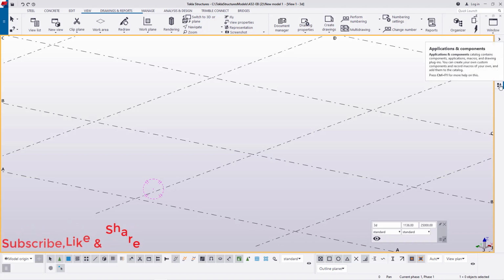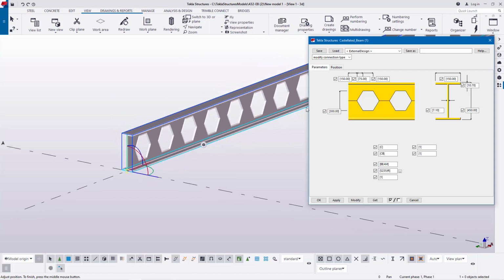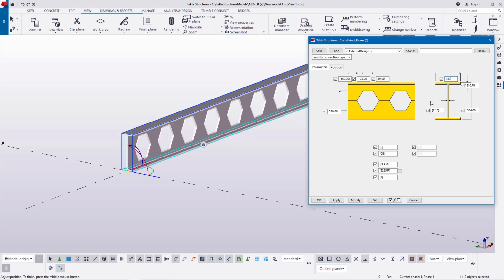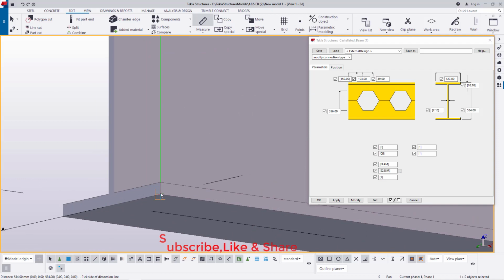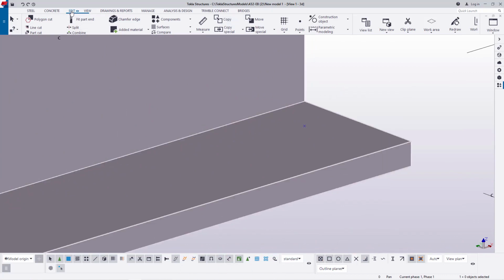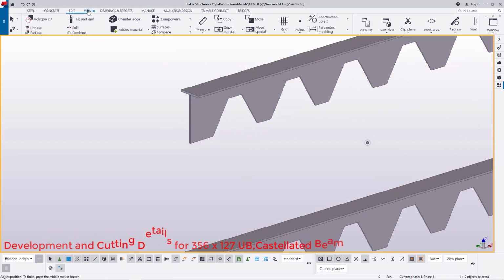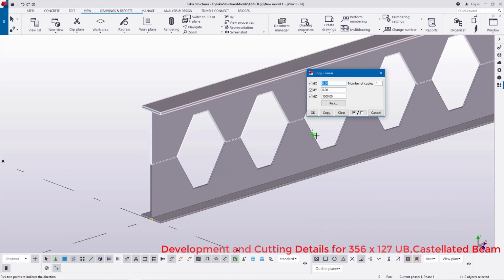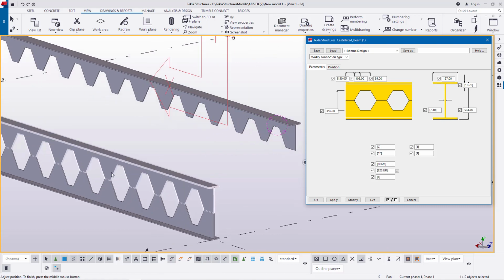Development and Cutting Details for 356 x 127 UB,Castellated Beam